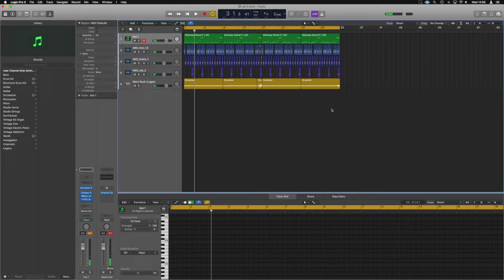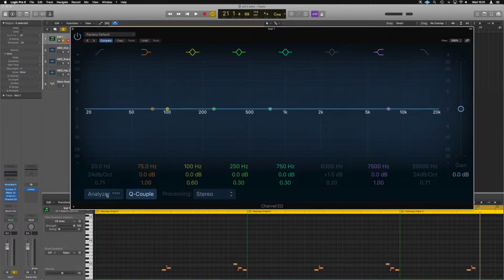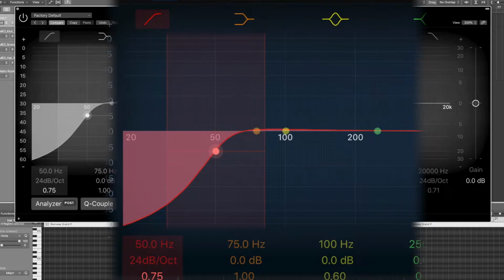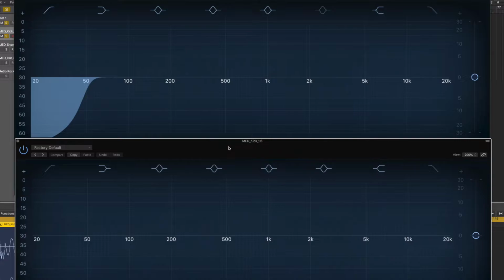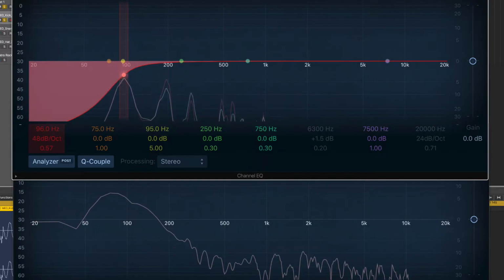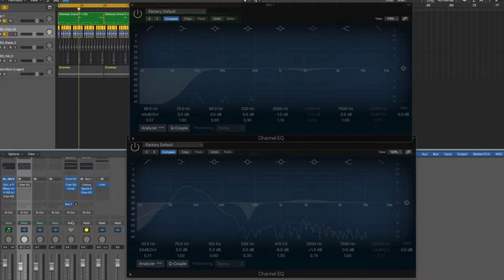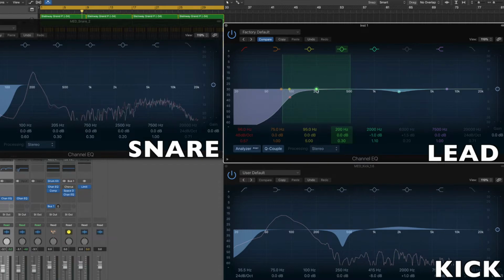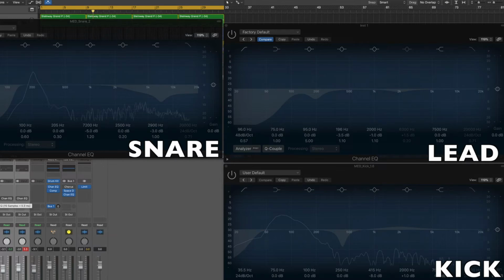Logic Pro X EQ explained - How to use EQ tutorial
Logic pro x eq tutorial - Why Use Equalizers? Logic pro x eq explained
“An equalizer (commonly abbreviated as EQ) shapes the sound of incoming audio by changing the level of specific frequency bands.

Equalization is one of the most-used audio processes, both for music projects and in post-production work for video. You can use EQ to subtly or significantly shape the sound of an audio file, an instrument, a vocal performance, or a project by adjusting specific frequencies or frequency ranges.

All EQs are specialized filters that allow certain frequencies to pass through unchanged while raising (boosting) or lowering (cutting) the level of other frequencies. Some EQs can be used in a “broad-brush” fashion, to boost or cut a large range of frequencies. Other EQs, particularly parametric and multiband EQs, can be used for more precise control.”

Excerpt From: Apple Inc. “Logic Pro X Effects”. Apple Books.

Music Production for Beginners from Warrior Sound
What are Equalizers for?

FREE STUFF